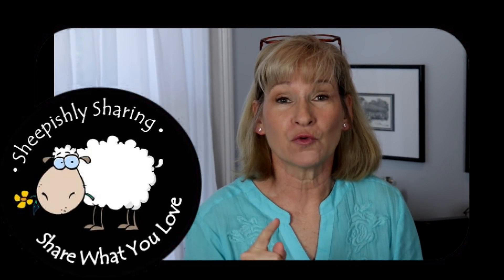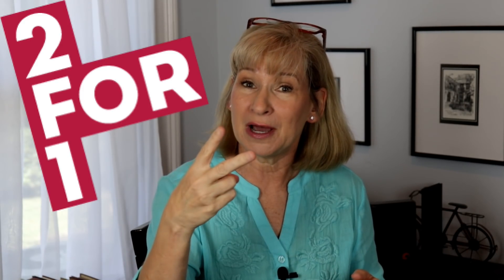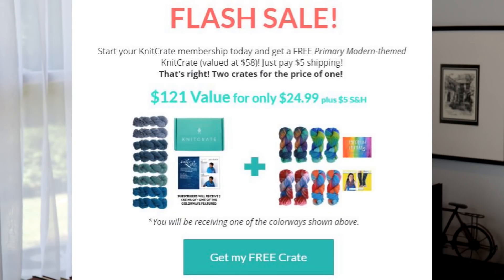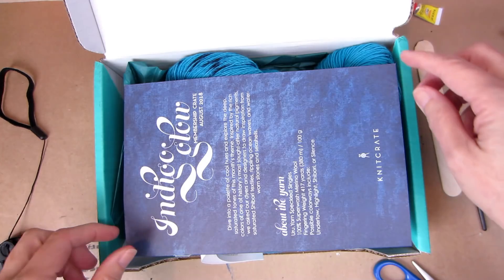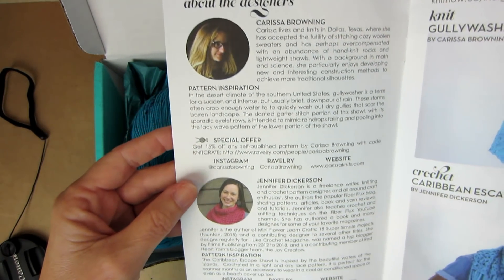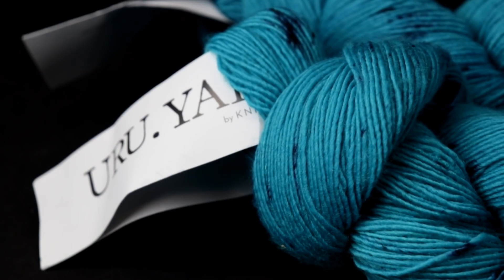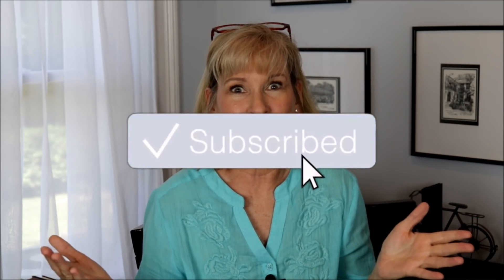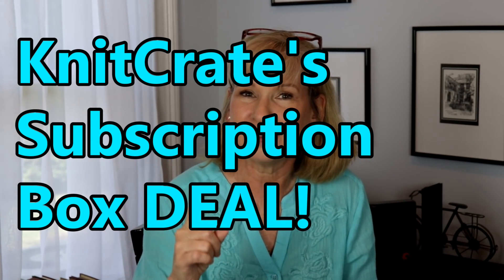KnitCrate Flash Sale FREE Box! Yay!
GET YOUR FREE KNITCRATE!!

♦ Shop Sheepishly Sharing Merch! (There's a "shelf" beneath each video!)

♦ Ebates: How I earn money shopping online and get $10 off your first purchase

▼ SOCIAL MARGARET ▼

▼ SNAIL MAIL  ▼